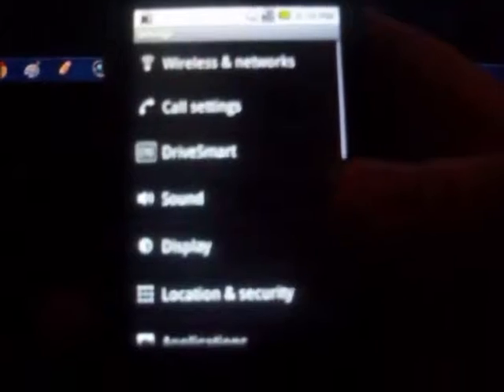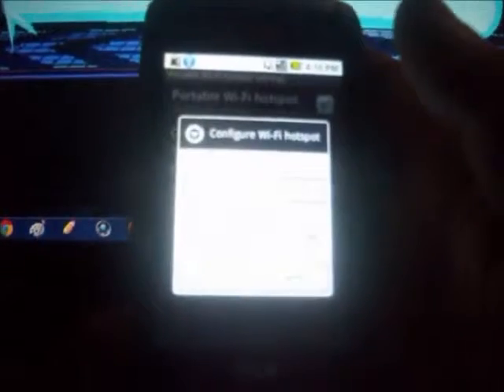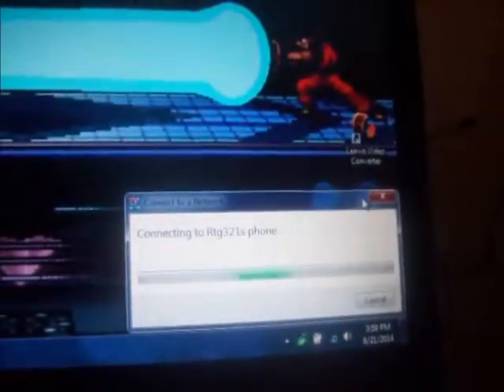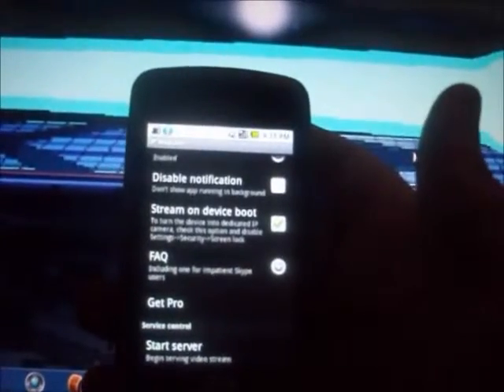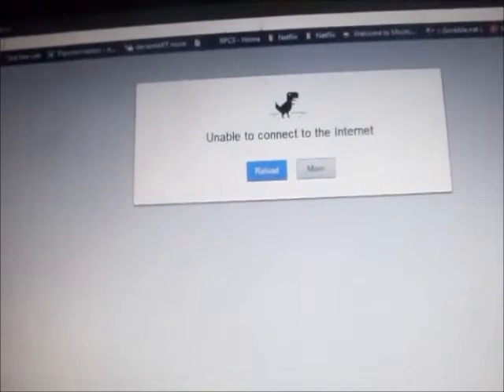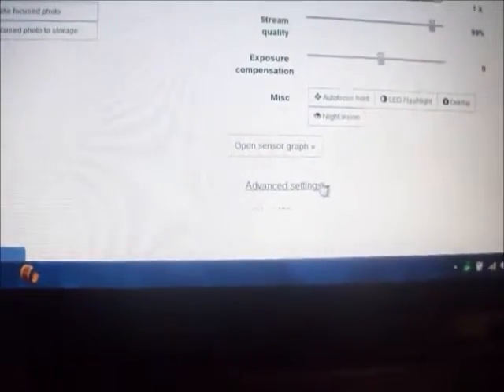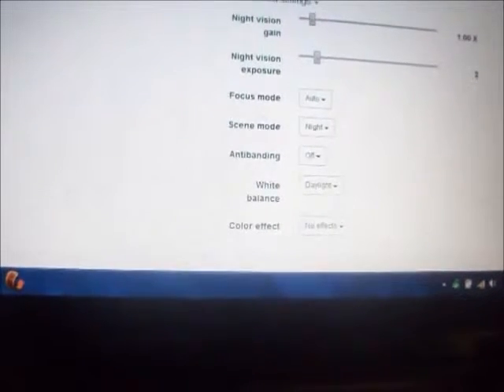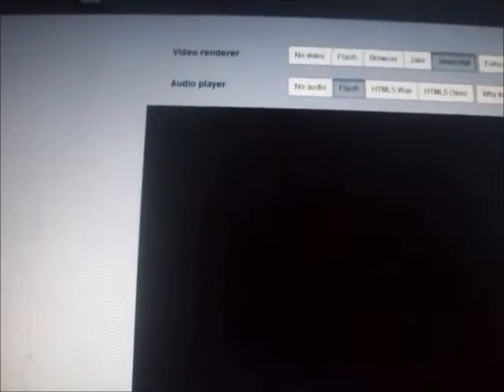How to link your cellphone's camera to your laptop using wifi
I found out a way to link your cellphone camera to your laptop.

first you get the app "IPcamera"

then turn on your hotspot on your smartphone and link your laptop to your phone. once that is done. go to the app and start the server and you can see a IP address on your phone. go to google chrome and type the IP on the address bar on the top. once that is done. you can now link your phone to your laptop